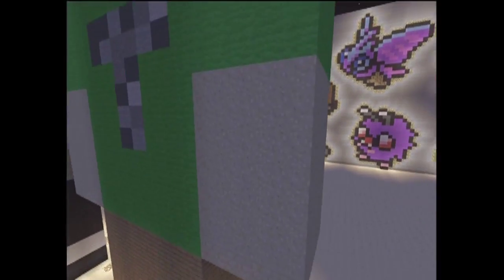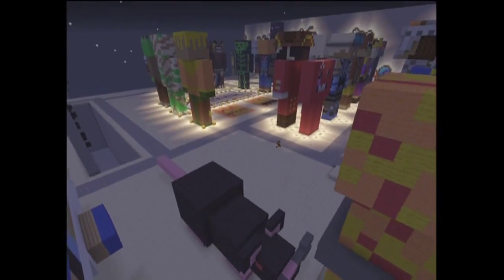Tobuscus Statue!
Lime
Red
Brown
White
Grey
Light Grey
Stone
Wooden Planks
*Toby Parts (L x W x H)*
Head- 8 x 8  x 8 (some hair standing 1 on top)
Hope you enjoyed this quick and easy video on how to make a tobuscus statue in Minecraft for the xbox 360.

Builder(s)- Lucky Oblivion7